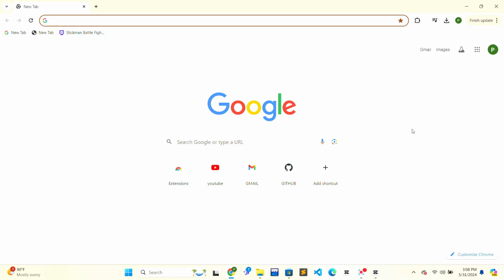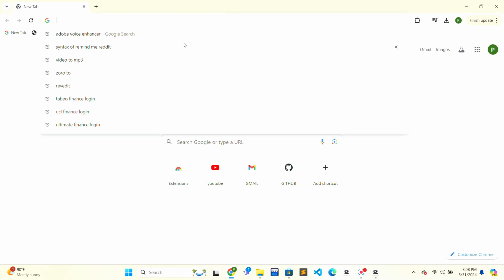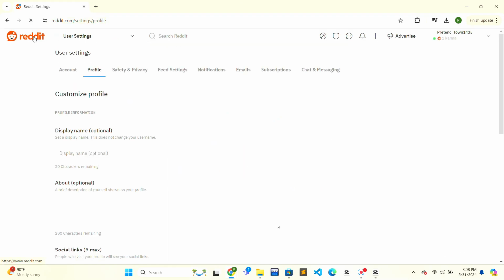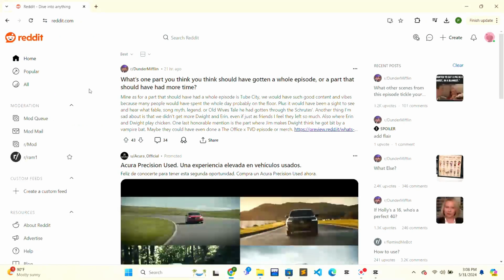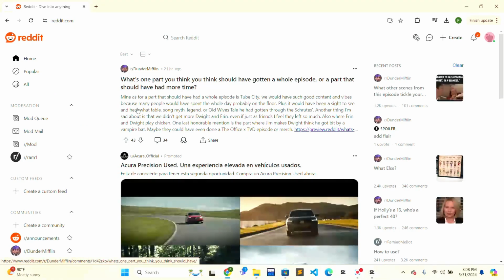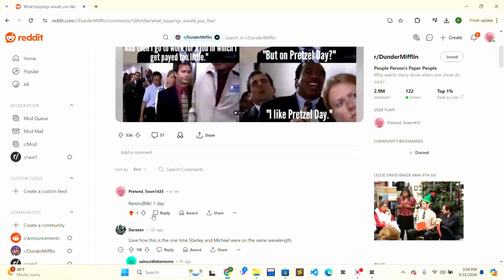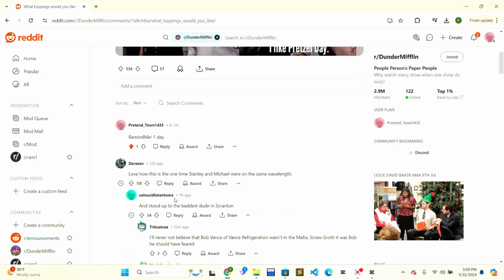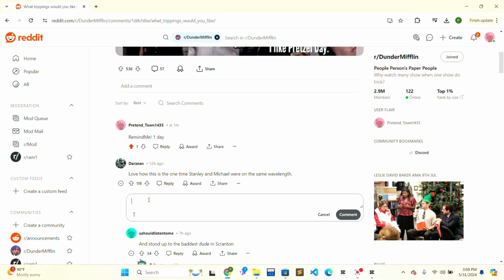How to Use Remind Me on Reddit (2024) | Reddit Tutorial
Learn how to set reminders using the Remind Me on Reddit! This handy feature ensures you never miss out on following up on important discussions. In this video, we provide a simple, guide on how to use Remind Me Bot effectively. Whether you need to revisit a thread in a few hours, days, or weeks, we'll show you exactly how to set it up. Stay organized and keep track of your interests with ease.